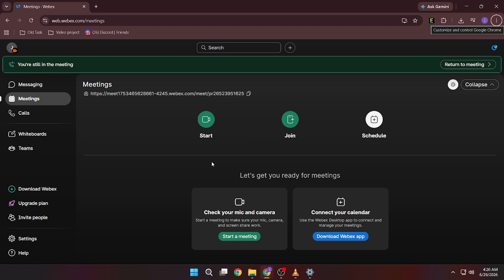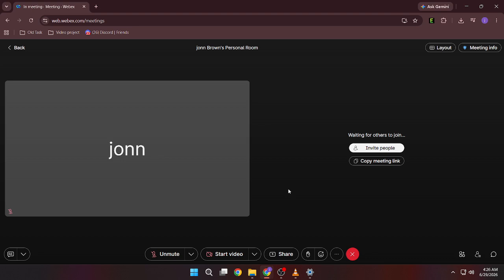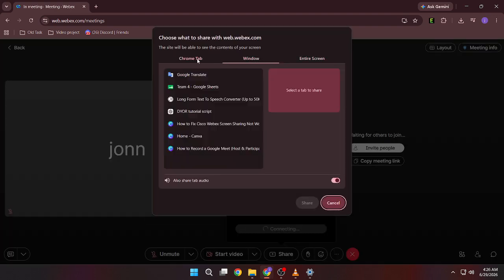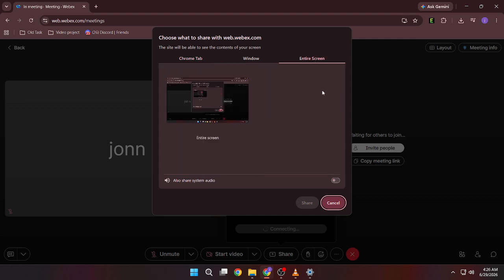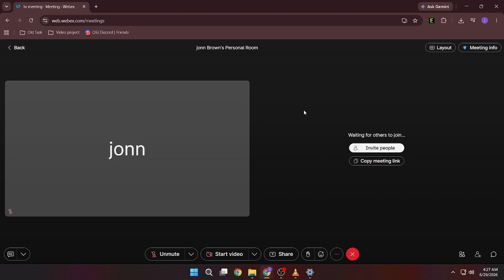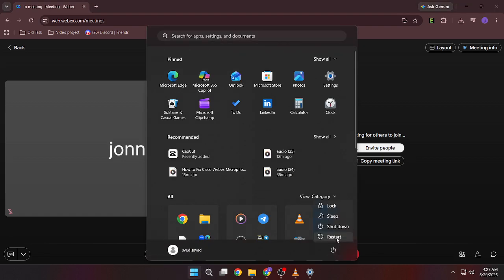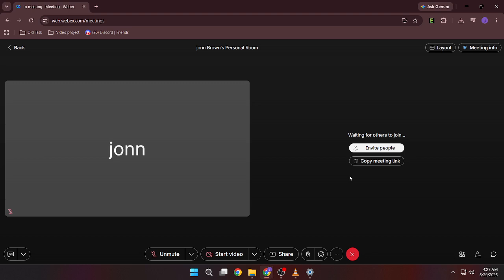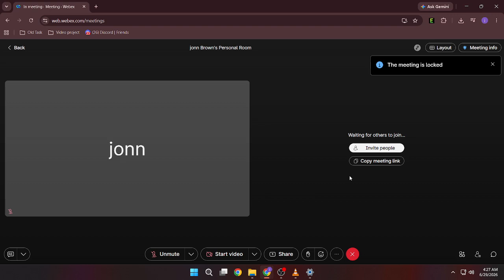How to Fix Cisco Webex Screen Sharing Not Working Full Guide 2026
Is screen sharing not working in Cisco Webex? In this Full Guide 2026, you'll learn how to fix Cisco Webex screen sharing not working issues on Windows, Mac, Android, iPhone, and supported web browsers using the most effective troubleshooting methods. Whether the Share Screen button is unavailable, your screen won't share, participants see a black screen, application sharing fails, or Webex displays screen sharing errors, this step-by-step tutorial covers everything you need to know. Learn how to grant screen recording and screen sharing permissions, select the correct screen or application window, update the Webex app and browser, clear cache when applicable, disable conflicting browser extensions, check meeting host permissions, troubleshoot hardware acceleration issues, and resolve common screen sharing problems. You'll also discover tips for improving presentation quality, sharing system audio when supported, preventing future sharing issues, and delivering smooth presentations during Cisco Webex meetings. Follow this complete Cisco Webex troubleshooting guide to restore screen sharing and present with confidence.